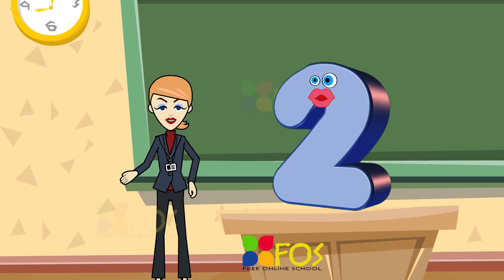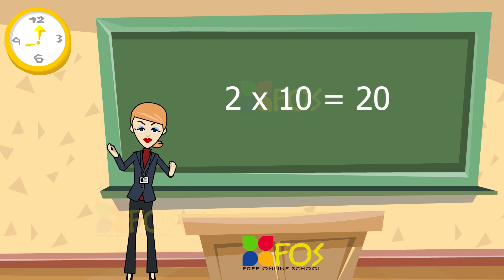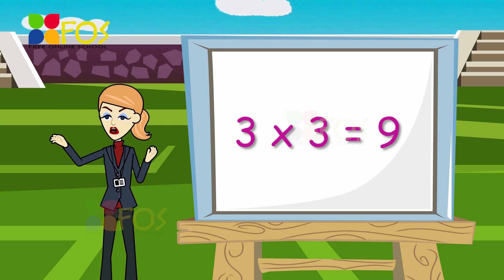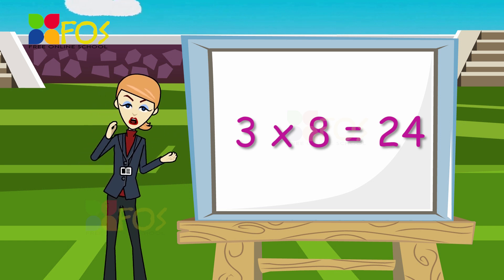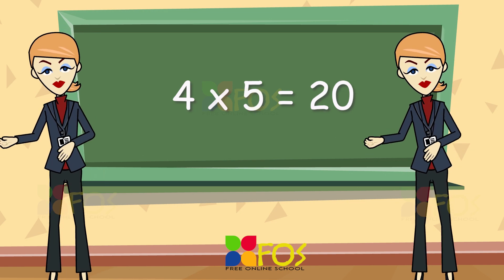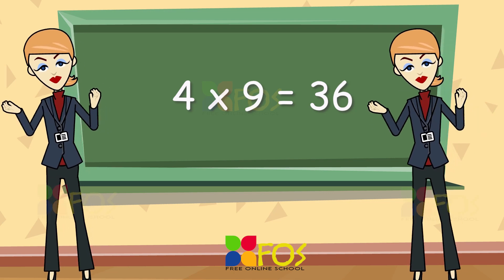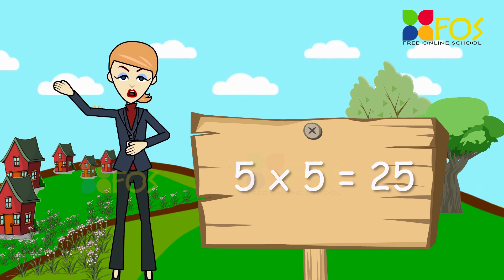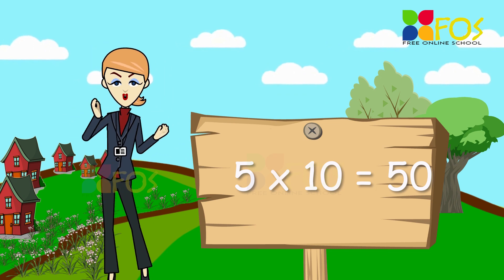Multiplication Tables 2 to 5 | tables two to five | Learning maths tables from 2 to 5 for children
Free Online School (FOS) is a beginning of free education for every child.
Our aim is to educate children in a fun way according to their likeness and abilities by providing them
easy to learn education material.

Maths Tables 2 to 5 - learning maths tables from 2 to 5 for children. multiplication tables from 2 to 5   math tables , math table 2 , math tables 3 , math tables 4 , math tables 5 , multiplication tables 2 , multiplication tables 3,  multiplication tables 4 , multiplication tables 5 , math worksheets , third grade math , second grade math , fourth grade math , fifth grade math , math tables  very easy way to learn ,  very simple way to learn multiplication tables. multiplication tables for children 2 to 5 , learn table 2 to 5, table 2 to 5 for kids.